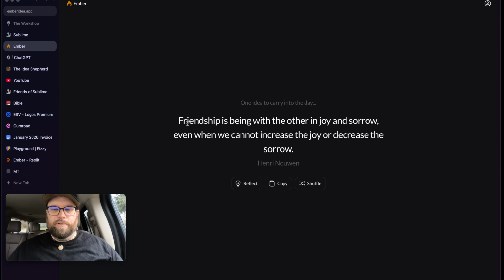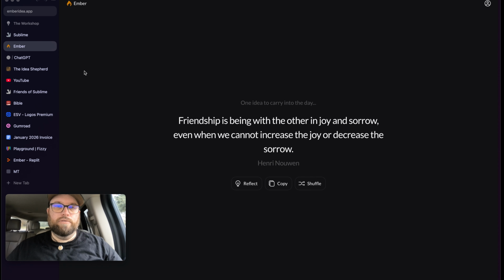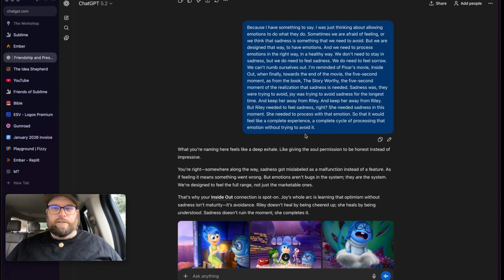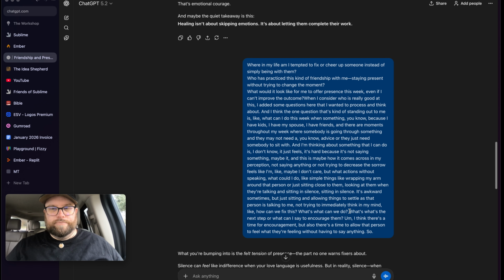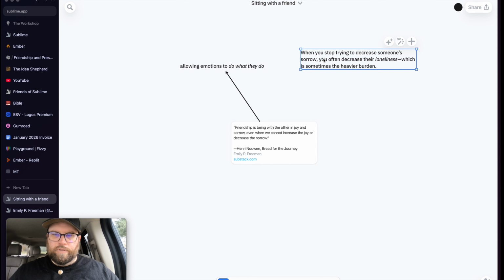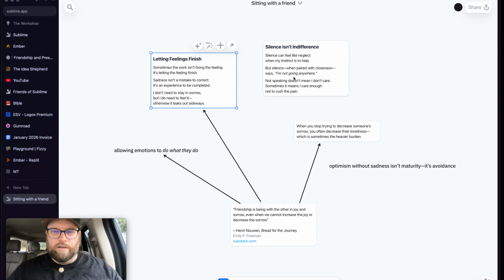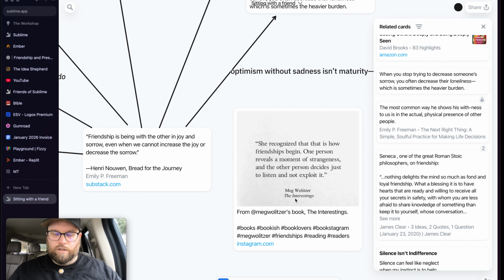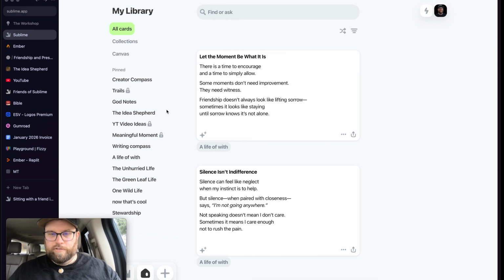I Spent 30 Minutes Sitting With One Idea—Here’s What Emerged | Digital Garden Session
- Real-time thinking with one idea
- A calm approach to note-taking and reflection
- How I use Ember, Sublime, and ChatGPT together
- Digital gardening instead of collecting ideas
- Letting an idea unfold without forcing an outcome

We live in feeds.
This video is an invitation to step out of them.

In this Digital Garden Session, I sit with one idea—slowly, in real time—and show you how I think with ideas instead of just saving them.

You’ll see my quiet note-taking process as it unfolds:

Starting with a single quote inside Ember, a calm space designed for thinking with one idea at a time

Talking through my thoughts out loud using ChatGPT

Moving into Sublime, where ideas become notes, connections, and a living digital garden

This isn’t about productivity or optimization.
It’s about presence.

If you’re a deep thinker, a creative, or someone who feels overwhelmed by endless inputs, this video offers a slower way to think—one idea at a time.

Nothing to finish.
Nothing to fix.
Just space to think.

Whether you use digital tools like Notion, Obsidian, Heptabase, or Sublime—or you prefer a pocket notebook—this video will help you build a deeper creative life and a richer archive of meaningful ideas.